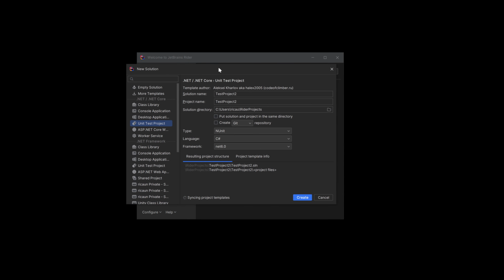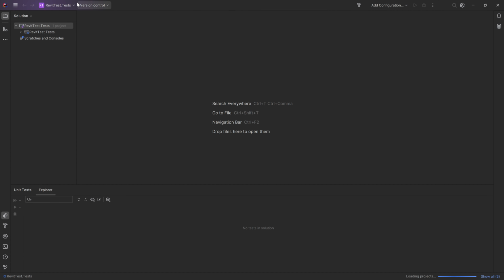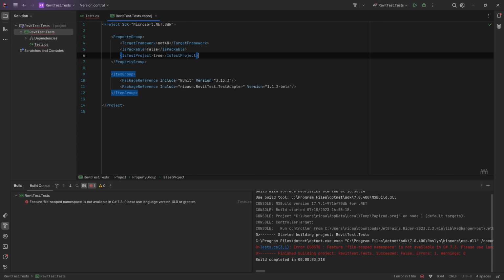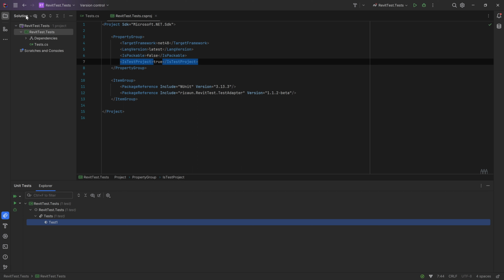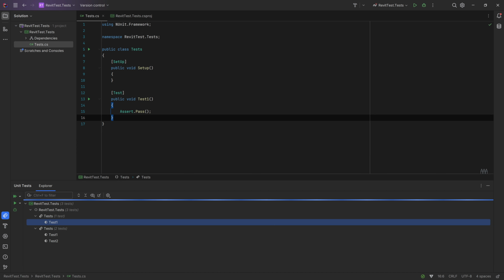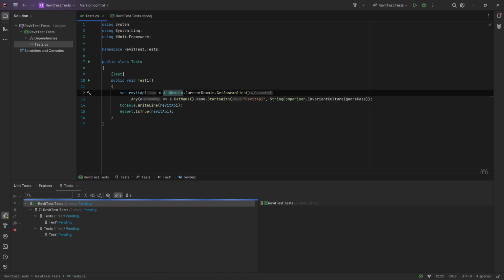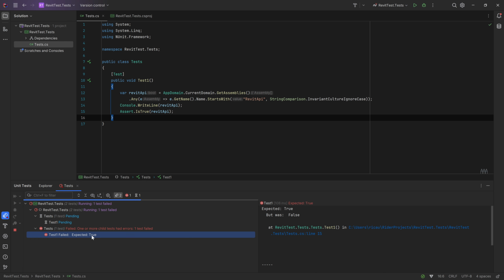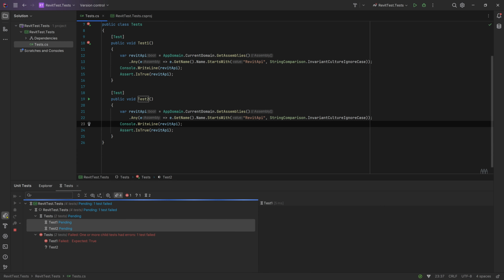RevitTest in Rider - 1.1.2-beta